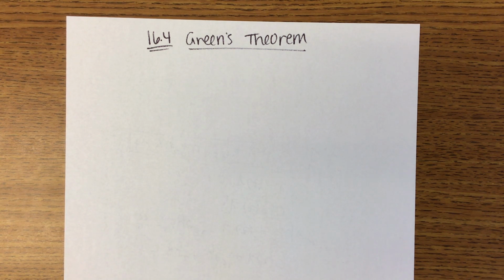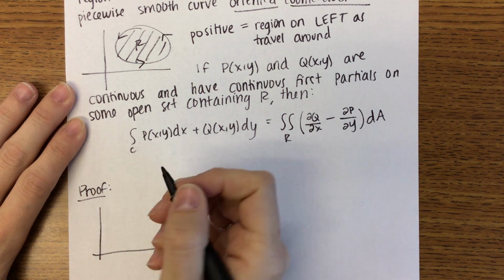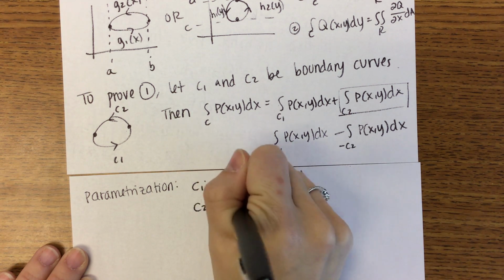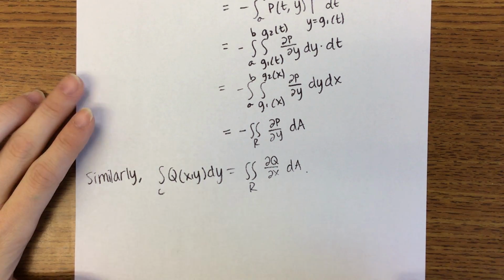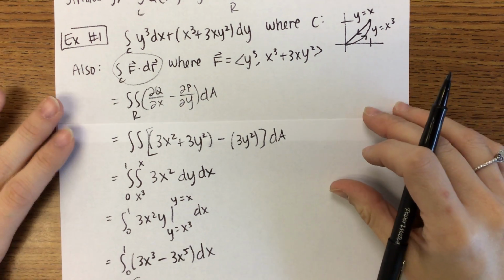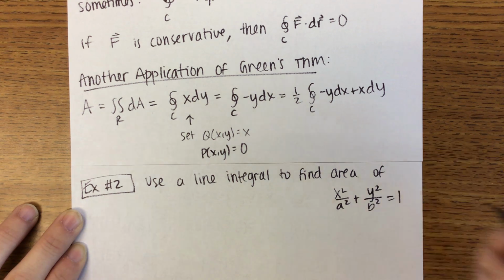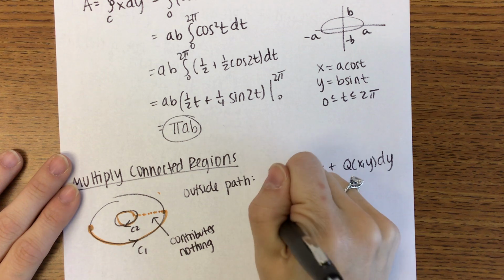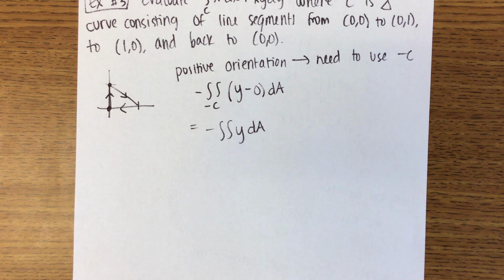16.4: Green's Theorem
Objective:
6. Use Green's Theorem to evaluate a line integral over a closed curve.